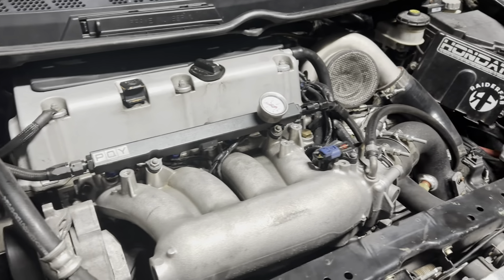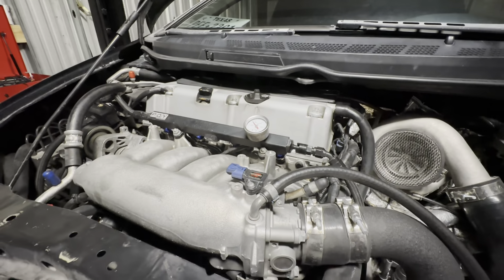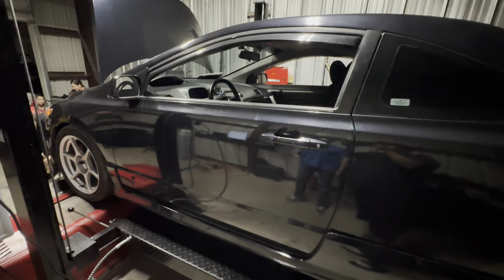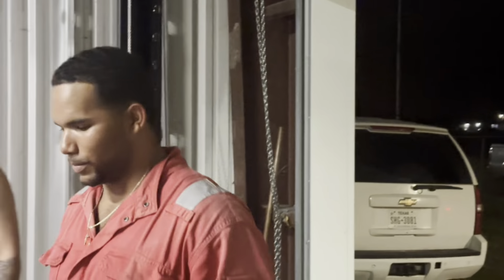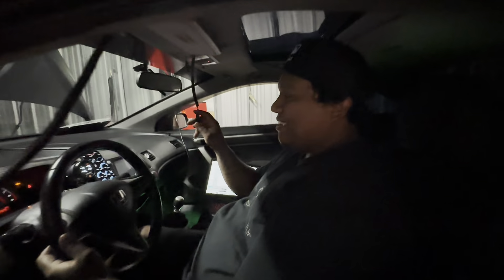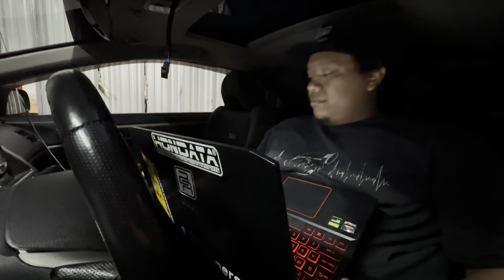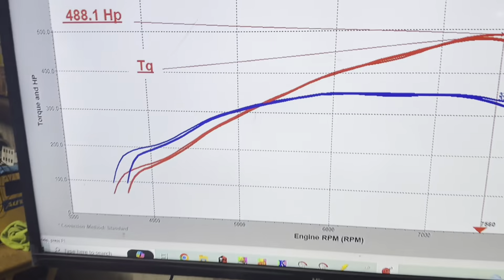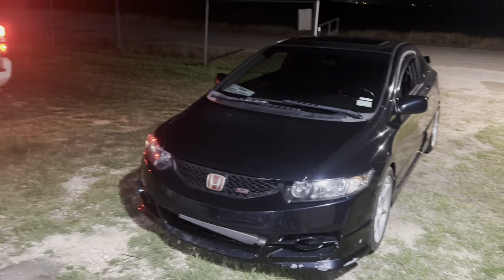K24 swapped 8th gen civic SI GTX3582r BOOSTLEE-TUNED